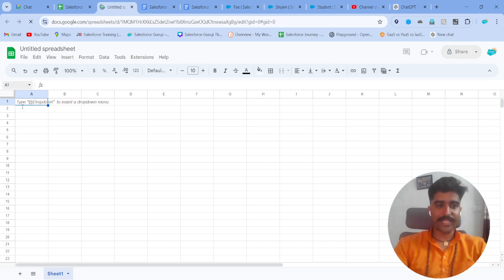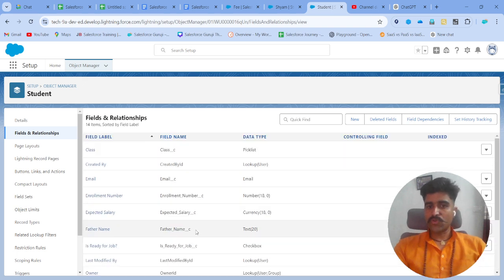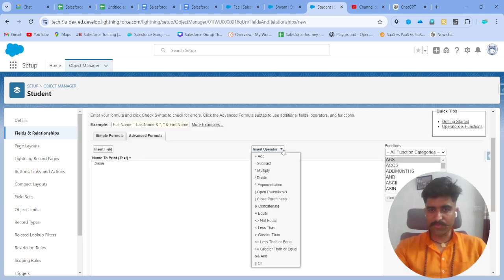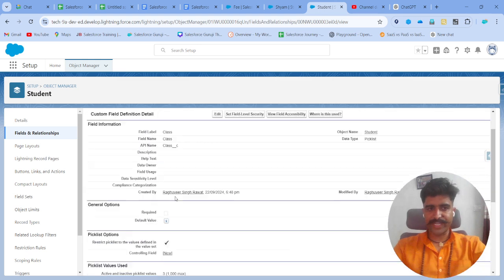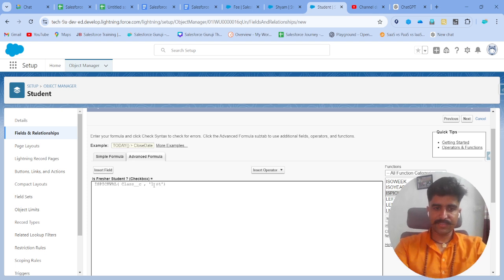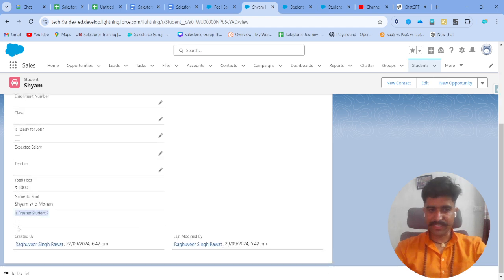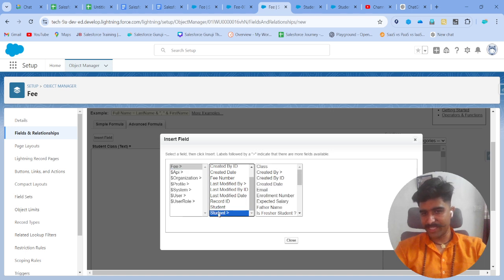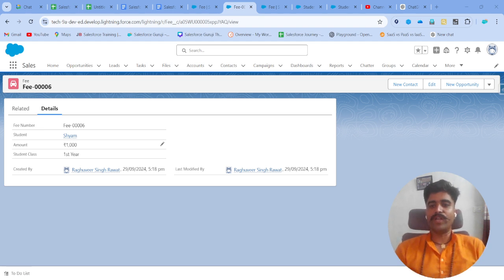Formula Fields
What is a Formula Fields?
A Formula Field is a custom field that automatically calculates a value based on your formula. The formula can reference other fields, constants, operators, and functions to perform calculations, and it updates in real-time whenever the source data changes. Formula fields are read-only and are commonly used to display dynamically calculated values without requiring any user intervention.